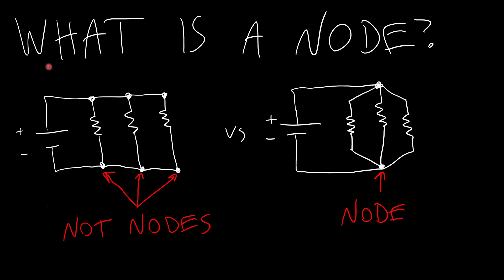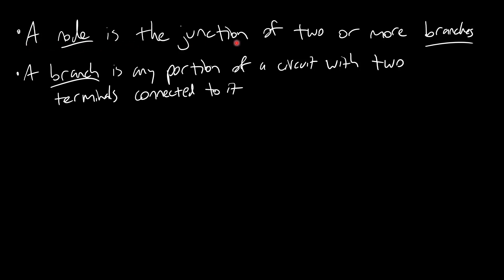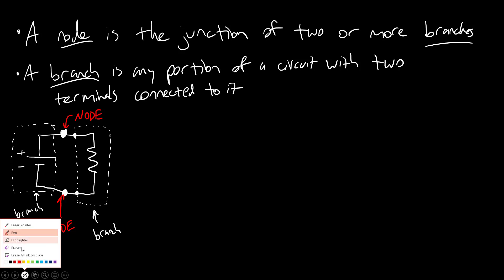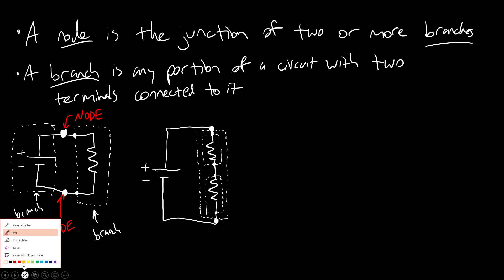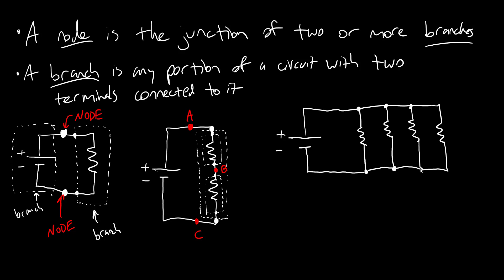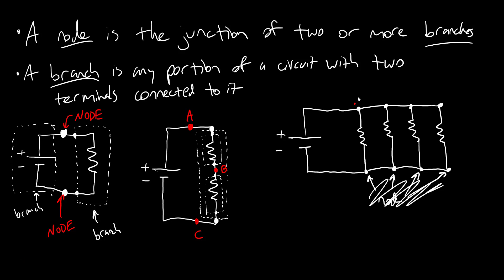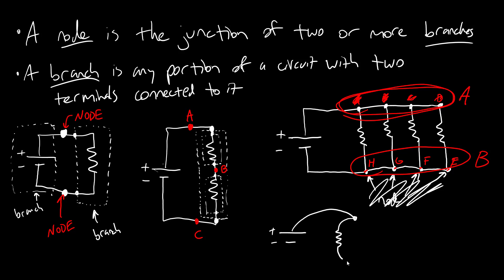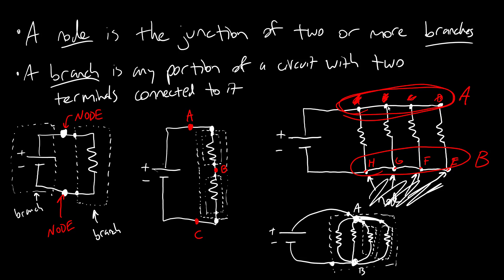Intro to Circuits 15: What is a Node?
This video explains the definition of node and branch in a circuit.